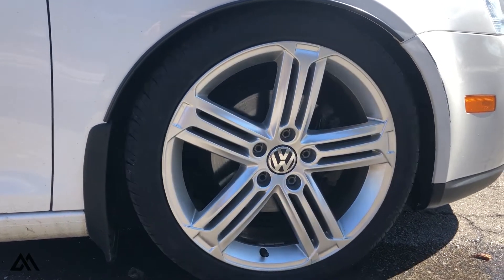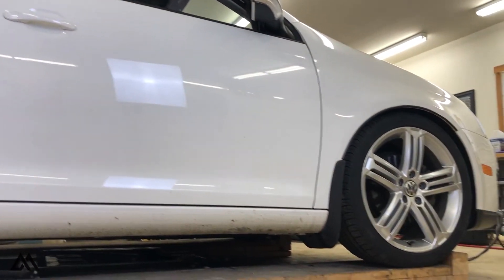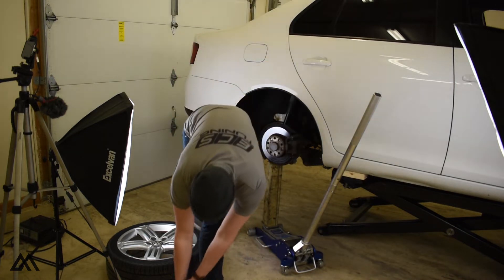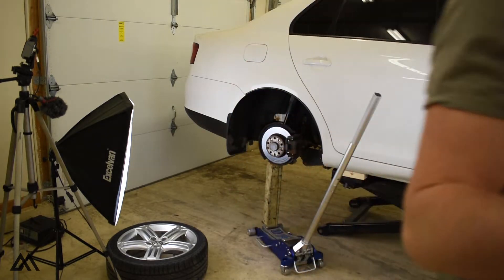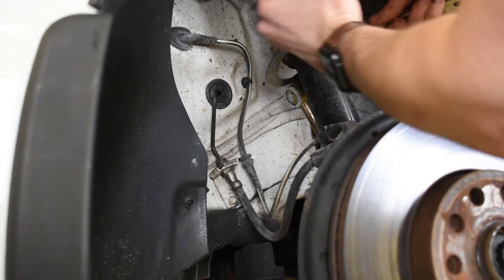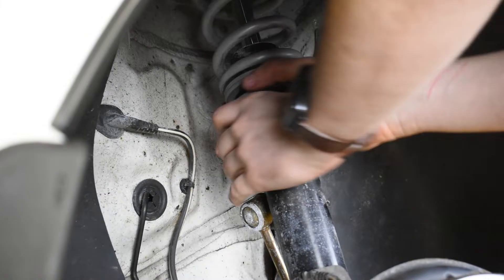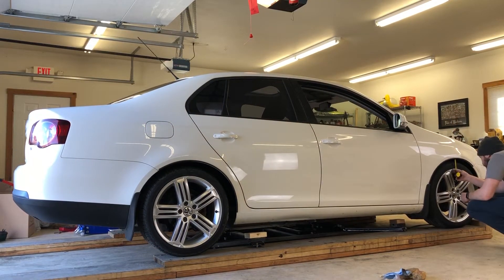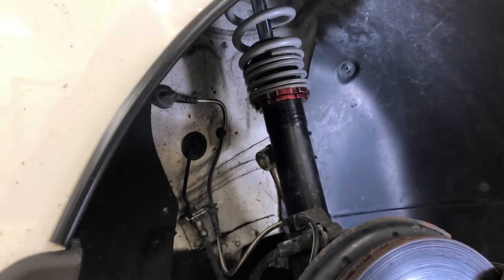How to Change Your Ride Height with Coilovers | ECS Tuning Street Coilovers Review | MK5 VW Jetta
The purpose of this video is to provide information about adjusting the height of the ECS Tuning Street Coilover kit and to provide my initial impressions of the kit.  This is not meant to be a stand-alone tutorial, so please consult a professional for specific instructions.  That said, I hope this gives you a good idea of what to expect and can answer some questions you may have.  Please let me know if you have any questions in the comment section below!  The ECS Turning instructions can be found

Torque Specs:

Rear Upper Shock Bolts - 50 Nm (37 Ft-lbs) + 45 degrees
Rear Lower Shock Bolts - 180 Nm (133 Ft-lbs)
Rear LCA to Hub Bolt / Nut - 90 Nm (66 Ft-lbs). + 90 degrees

In no way is Modern Engineer or its associates responsible for any damage or personal injury that may occur while following this tutorial.  The opinions and / or statements of the owner(s) and / or featured personnel are not influenced or biased based on compensation.